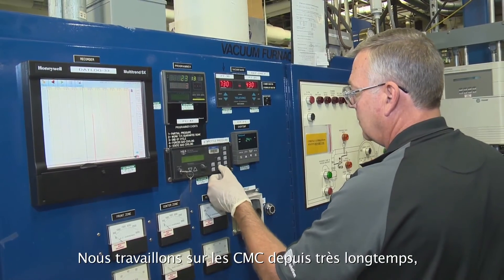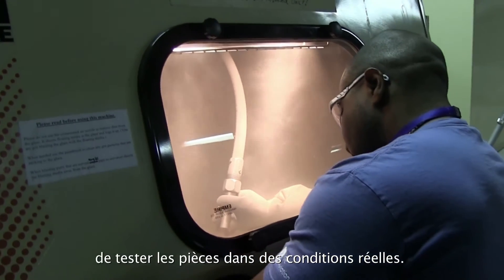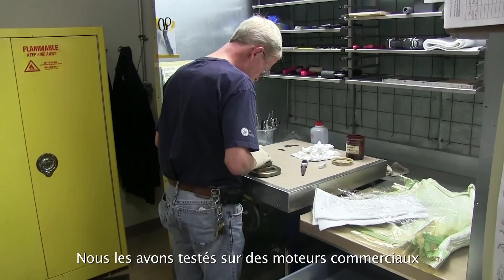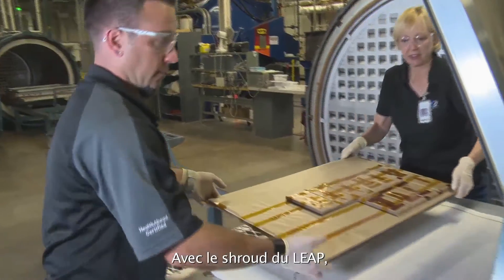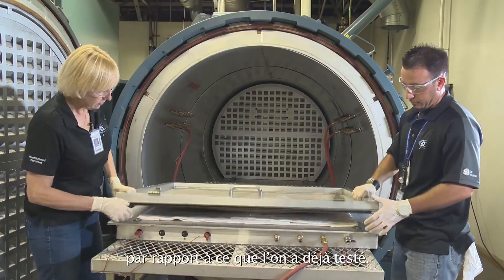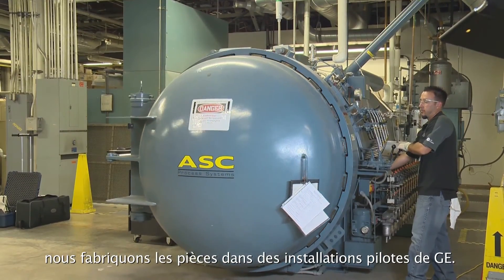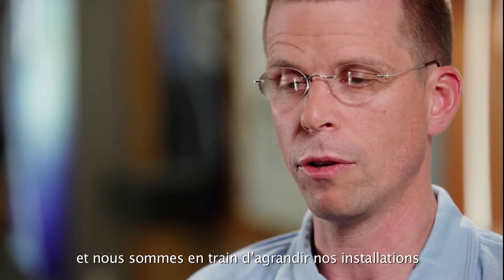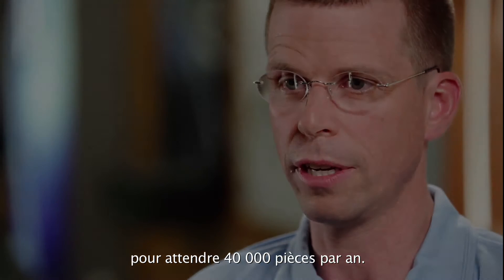LEAP engine - Ceramic Matrix Composite